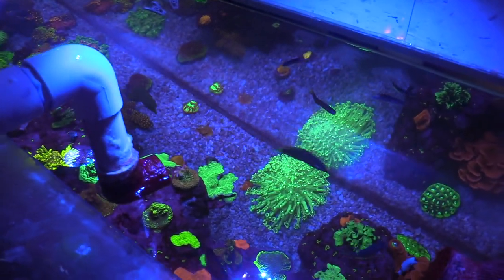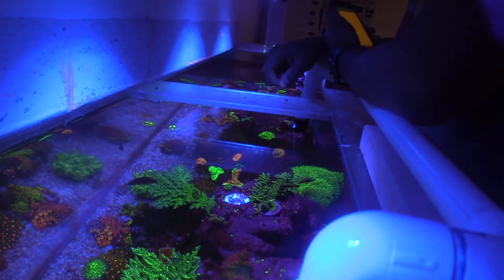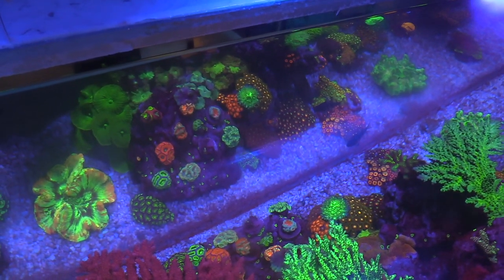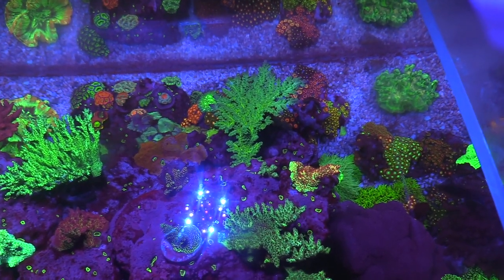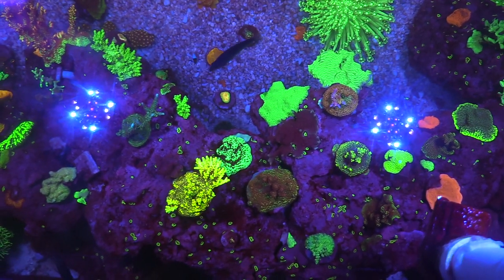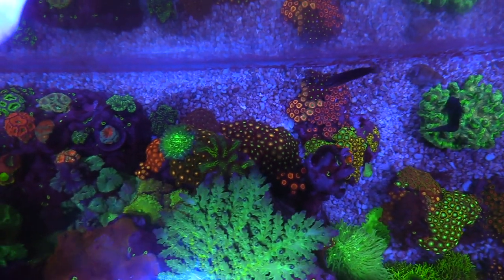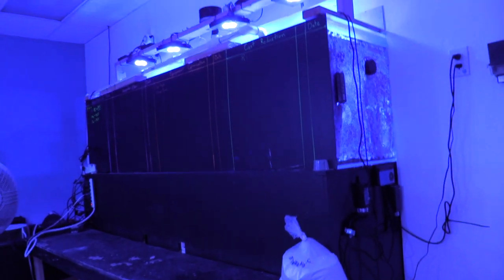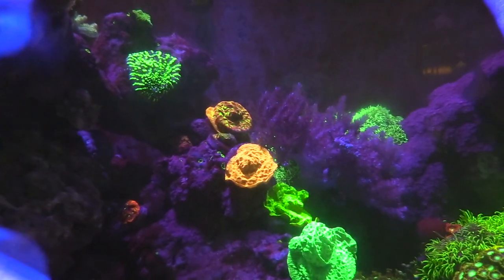200G REEF SALTWATER AQUARIUM | CORAL REEF LFS TOP DOWN TANK UPDATE With ALAN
Today I got to Hang Out with ALAN From the Coral Reef Local Fish Store LFS.  It was a lot of fun because I got to see the tank from Behind the scenes, TOP Down On the Platform.  The Colors where amazing, the Corals Looked Even Brighter looking at them from the Top.  I guess thats the thing about Reef Tanks, They are Beautiful from any angle. The colors are just different, You can appreciate them from the front, sides, and top down.
I hope you enjoy the video as much as I did making it! Shout out to the Coral Reef and Alan for letting me record the tank.  Thank you very much, I enjoyed it!